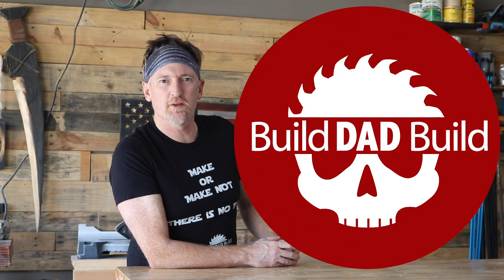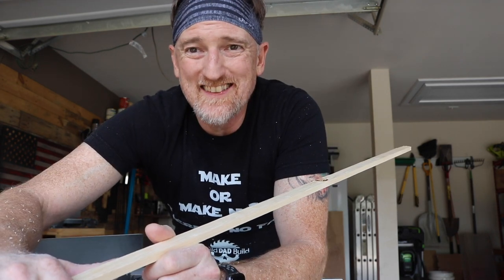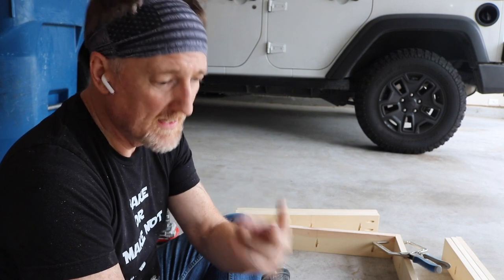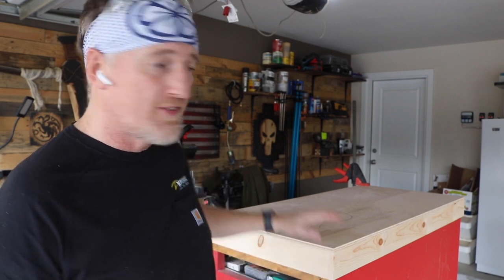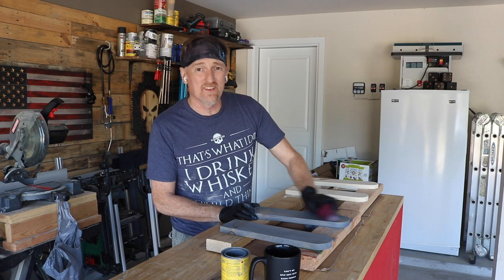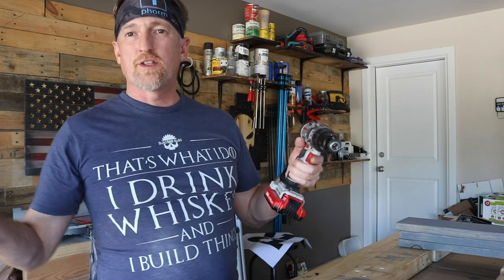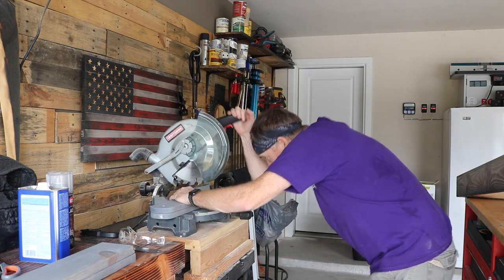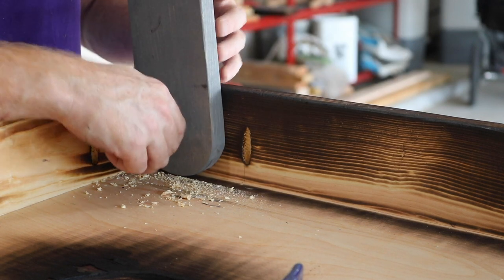DIY Cornhole Boards, Hand-carved with Epoxy Inlay and Burnt Wood Finish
This week’s build are Cornhole Boards for a client. Hand carved with epoxy inlay and a burnt wood finish.
Pretty straight forward build. Excellent project for selling.

Pocket Hole Jig (K4)
Pocket Hole Jig
6” Hole Saw
Table Saw
Speed Square
(like my) Miter Saw
Palm Router
Small Propane Torch
(like my) Large Propane Torch

SONGS:

Fire And Brimstone
Electric Youth
On and On
Jimmy’s Jam